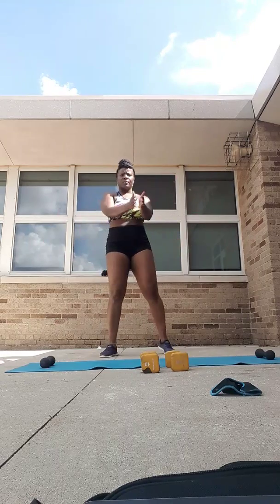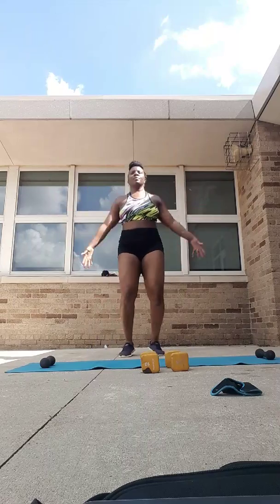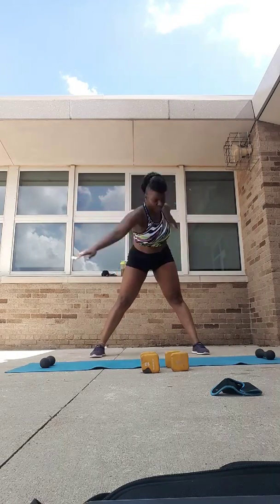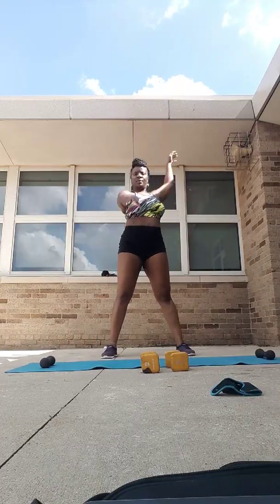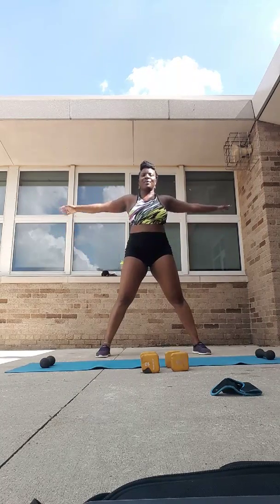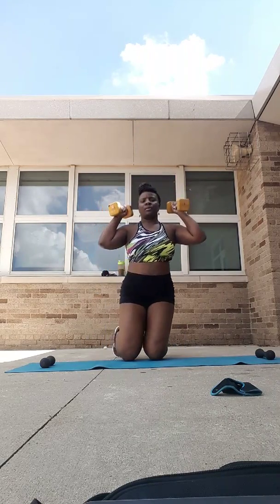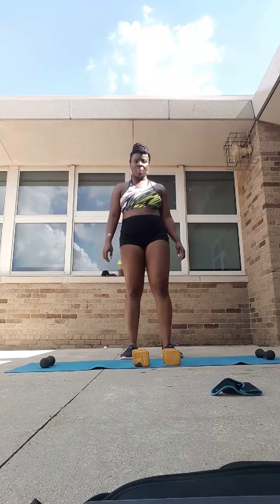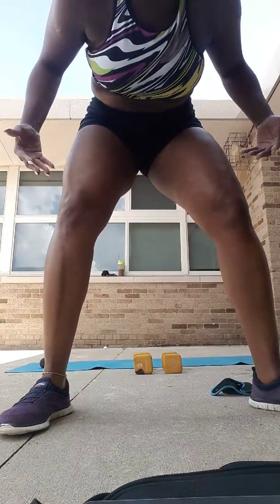Easy Cardio Warm Up!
Getting the heart rate up quickly and efficiently! Beginner Friendly😀😁